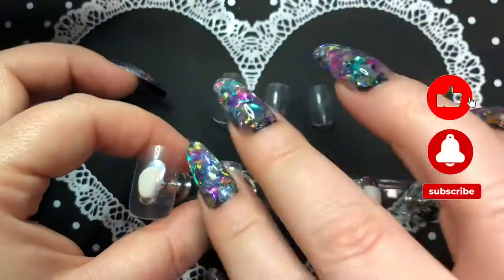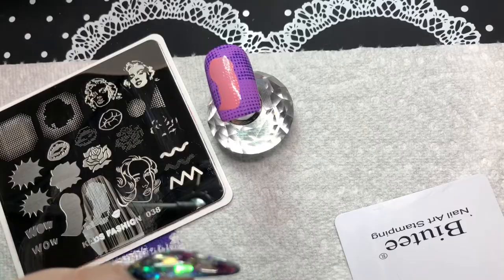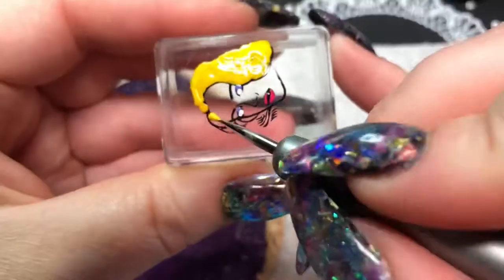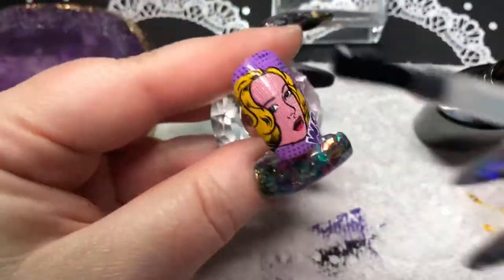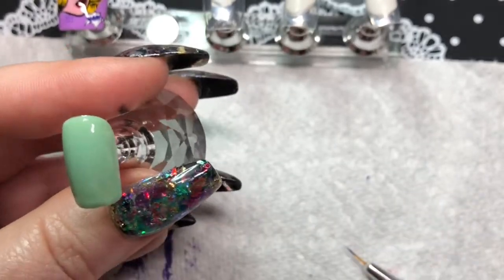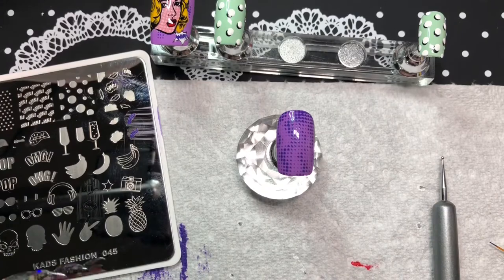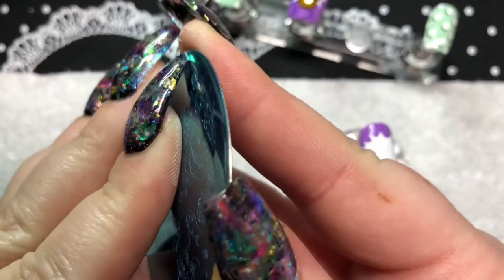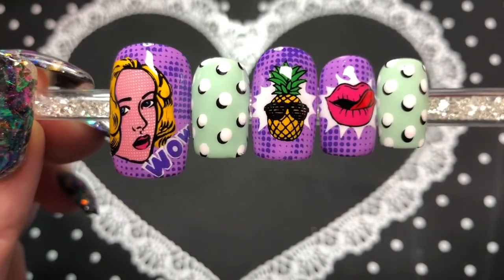Pop Art Nails | ✨ TheSpotlightCollabChallenge ✨ 2 of 3 | Nail Stamping | Nail Tutorial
Watch me create my version of Pop Art nails for the spotlight collab challenge. There are five nail artist participating in this challenge and each week In June we have a new challenge theme. After watching my video please go and check out the other artists videos for this challenge.

Stamping Plates Used:
- PICT YOU - PT-F017
- KADS - KADS FASHION 038 & 045
- Born Pretty - BP-127